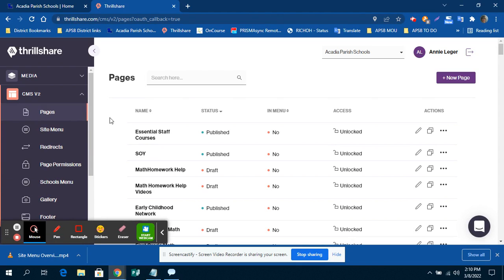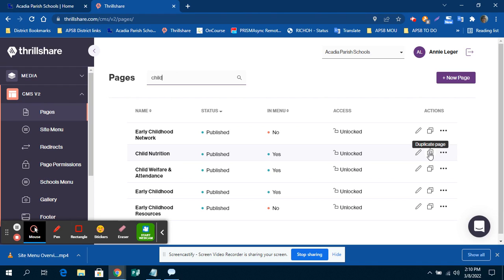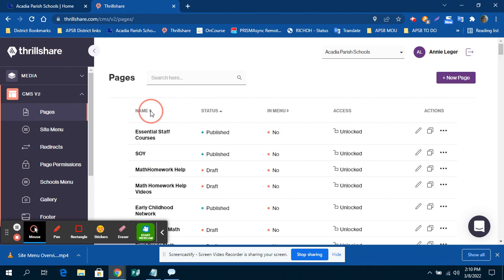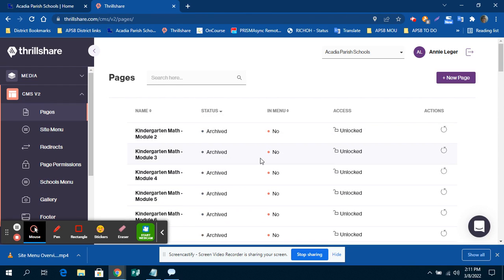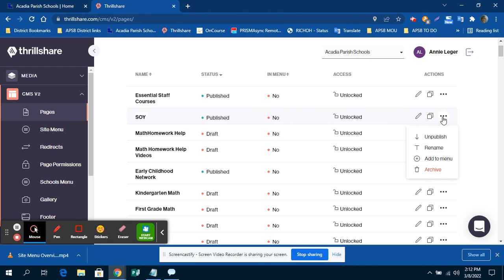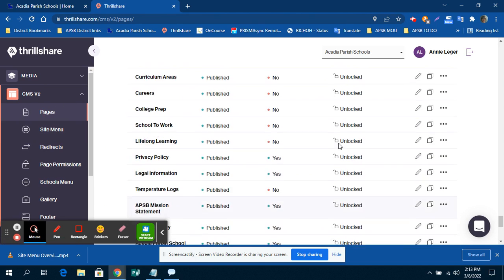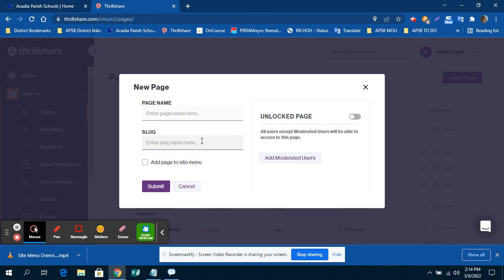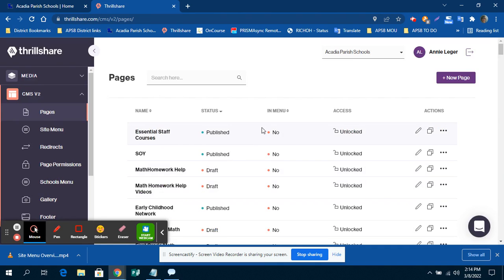Pages Section Overview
In this video, we review the Pages Section and how it compares to the Site Menu.